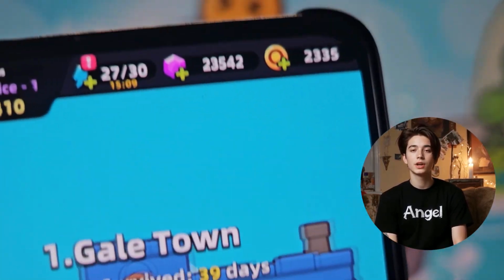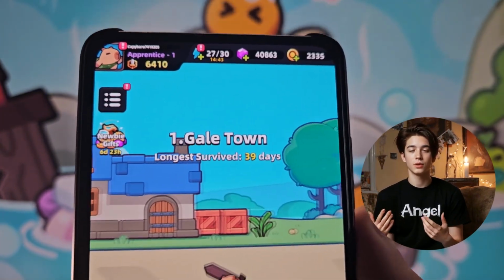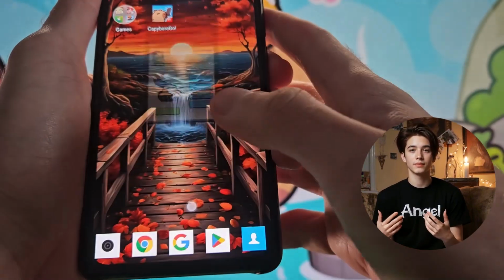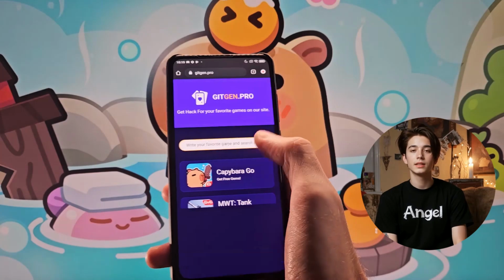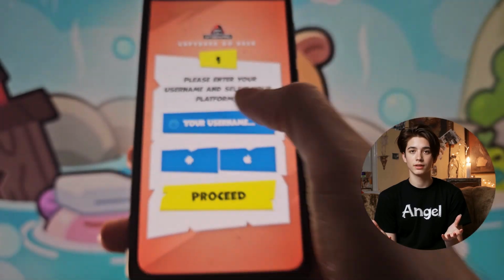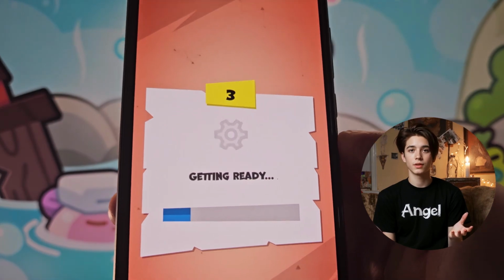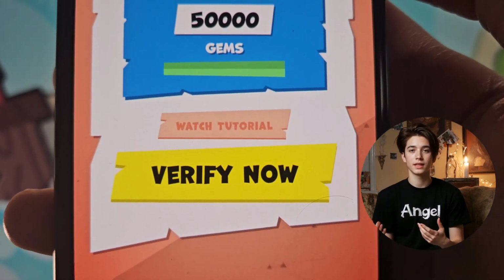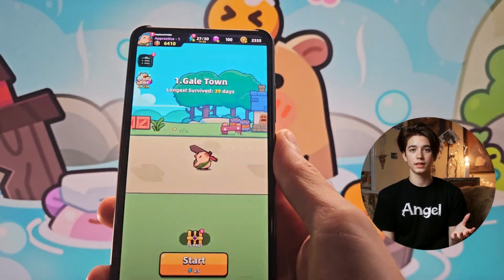Capybara Go Hack 2025 (iOS & Android) - How To Get Unlimited Gems with Capybara Go MOD tutorial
Hey Capybara fans! 🐹🚀 In this video, I’ll show you the latest **Capybara Go Hack 2025** to get **unlimited gems** using the best **MOD for iOS & Android**! 💎💰 This method is **safe, fast, and working** right now—no root or jailbreak required!

✅ How to use the Capybara Go MOD for unlimited gems
✅ Step-by-step tutorial for iOS & Android users

🔥 Make sure to **watch till the end** for full instructions!

🐾 Let’s get started and enjoy the game without limits! 🚀🎮